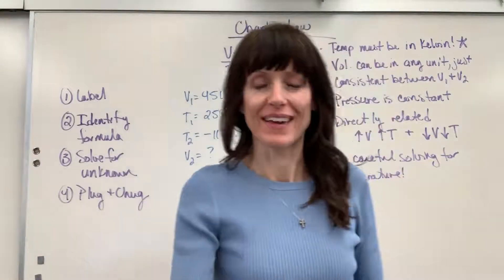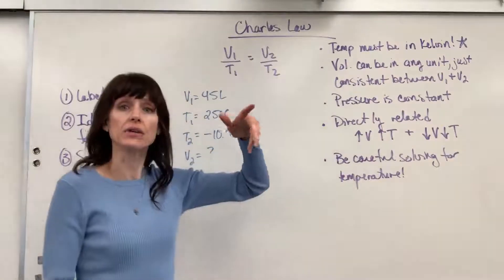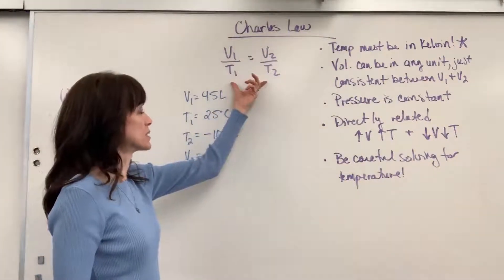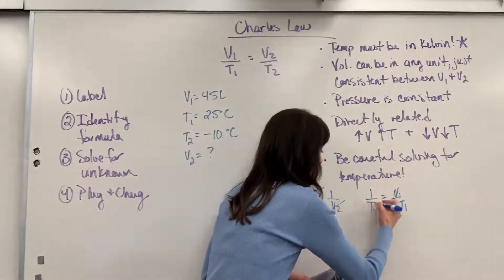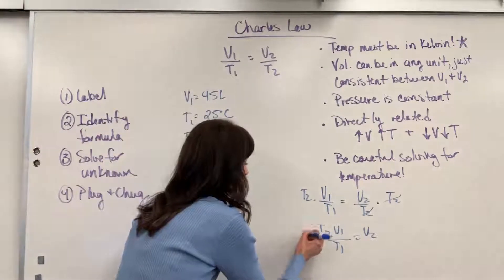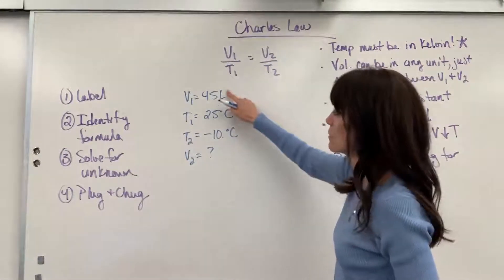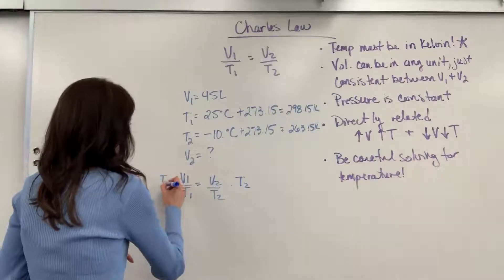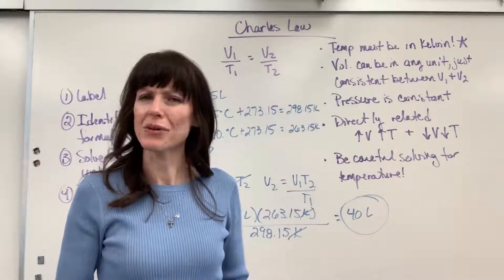Charles Law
Explanation, formula and example calculation with Charles Gas Law.